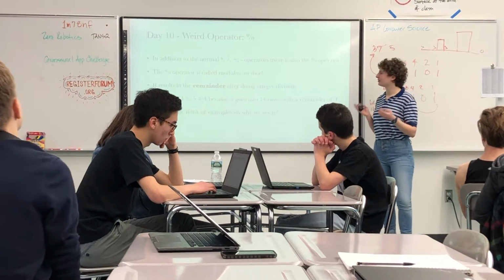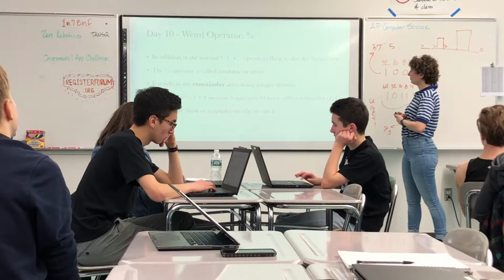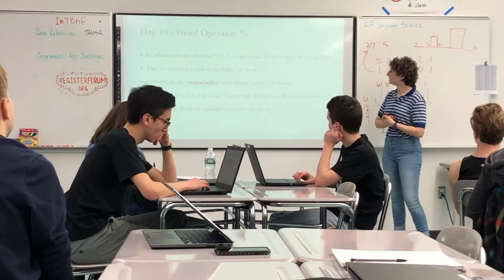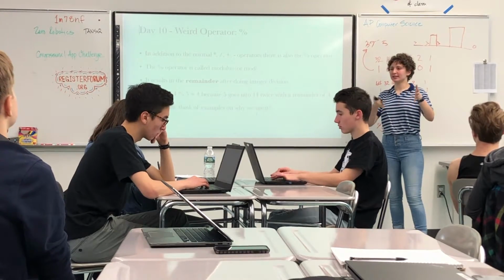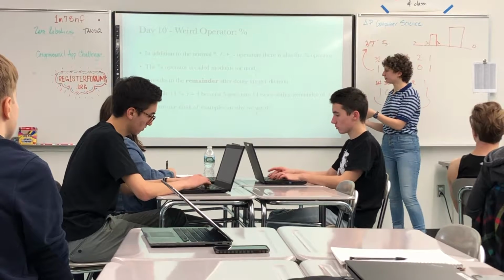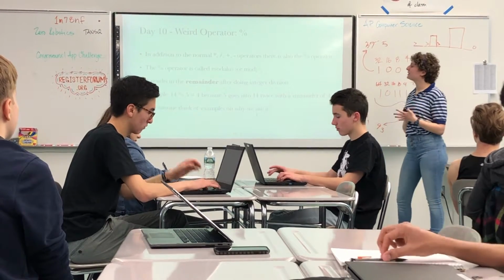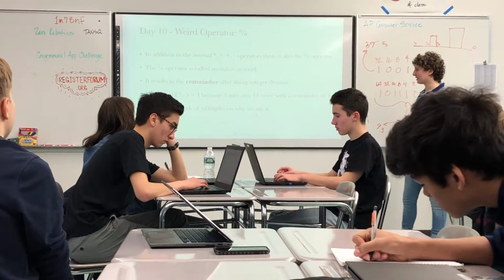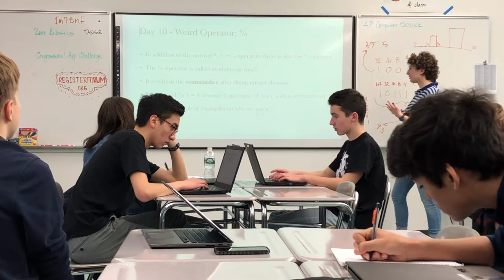CS50 CA application 1